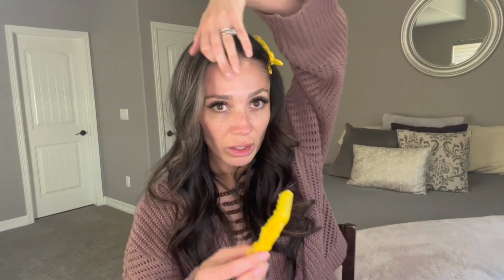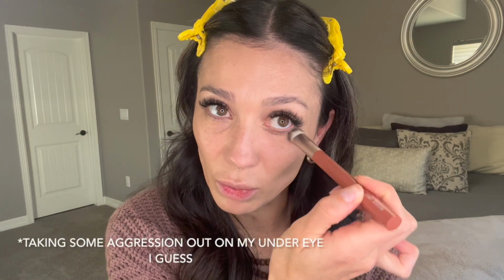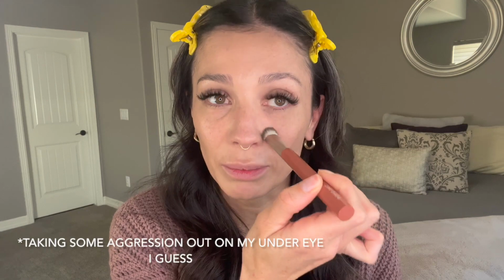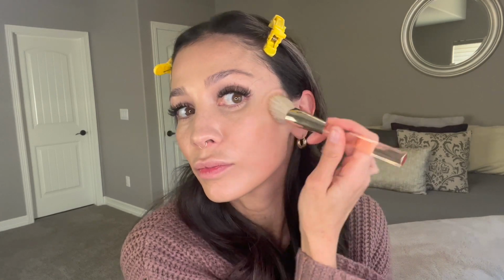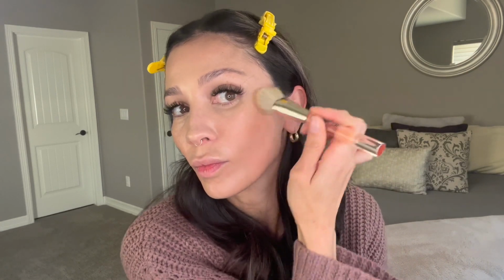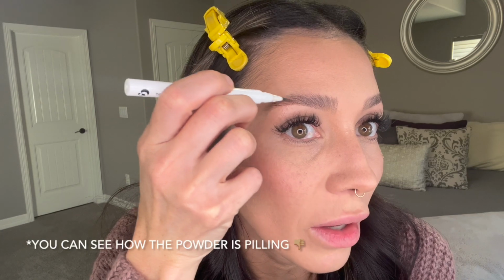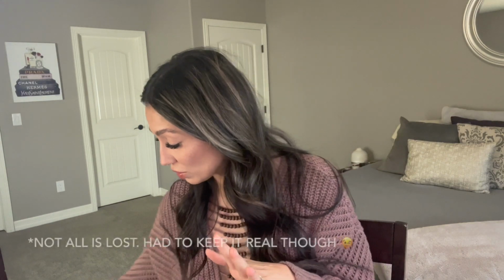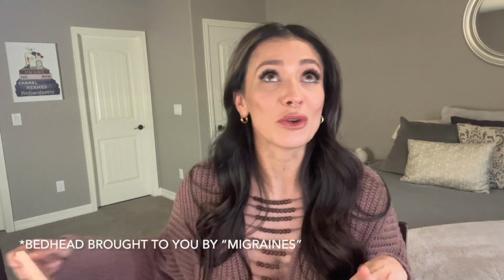CLEAN BEAUTY | FAIL OR HOLY GRAIL | SAIE, KOSAS, WESTMAN ATELIER, ILIA…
Hi everyone!!!

I've been out for a little over a week with migraines and decided to take a few days to myself. Now that I'm back, I wanted to give clean beauty a try. After I was done filming, I questioned whether I would post this or not since I had a few fails, but in the spirit of keeping it real with you all, here it is. No perfect skin here but I am so excited to try this all out so you don't have to. Sending you all many hugs✨ Come say hi on IG @ Miss_vs10 I love hearing from you guys. Leave any beauty video requests down below.

UPDATE: The Saie tinted moisturizer turned out to be great 8/10. It's so lightweight and beautiful when I paired it with the Givenchy Prisme Libre powder. Perfect satin finish. The Refy sculpting gel was good 7/10, but it's definitely thick so be careful not to apply too much. The Kosas brightening concealer was a 6/10. It couldn't beat my Dior Skin Correct Concealer. The LYS contour/bronzer stick was a 10/10. Believe the hype. This is going straight on my vanity. The Tower 28 lip jelly was a nice formula and had decent pigment. It's a 9/10. My favorite gloss of all time is the Dior Lip Glow Oil.

Products Mentioned:

Glow Recipe Blur Drops

Glow Recipe SPF

Saie Tinted Moisturizer

L.A Girl PRO Conceal Corrector

Kosas Brightening Concealer

LYS Contour/Bronzer

Milk Makeup Bionic Blush

Rare Beauty Blush

Westman Atelier Highlight Stick

Ilia Soft Focus Finishing Powder

Refy Sculpting Gel

Glossier Brow Flick

Anastasia Beverly Hills Lip Liner

Tower 28 Lip Jelly

Mac Extended Play Mascara

Milk Makeup Setting Spray

Love Don't Be Shy by Killian